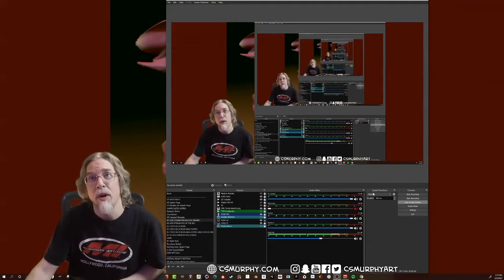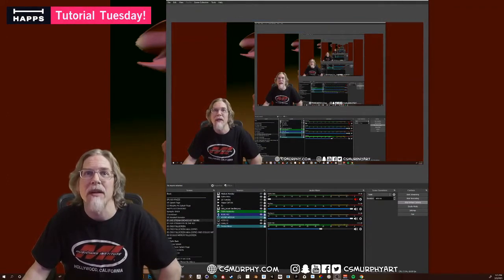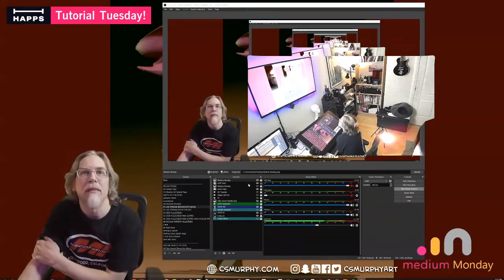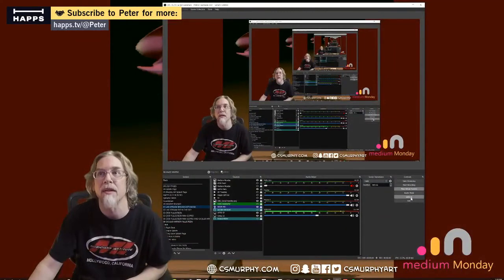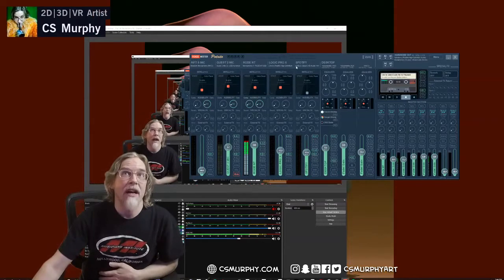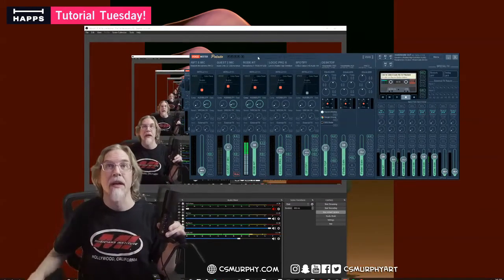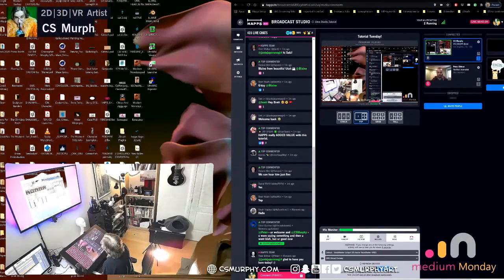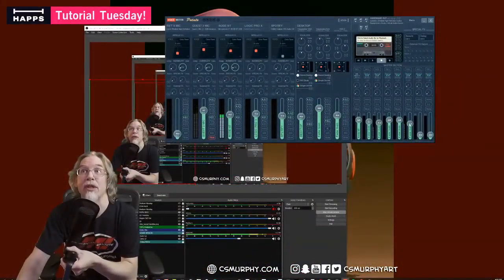Happs Tutorial Tuesdays: Learning OBS with CS Murphy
In this episode of Tutorial Tuesdays, Peter spoke with CS Murphy about how he uses OBS and the setup he uses to share his art.

What is Happs?